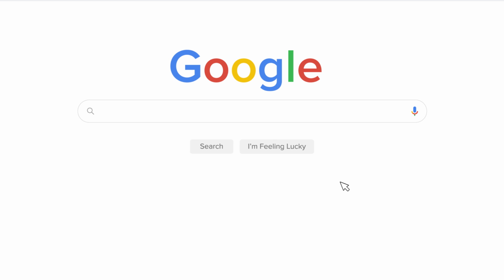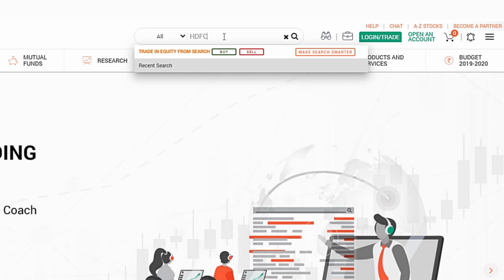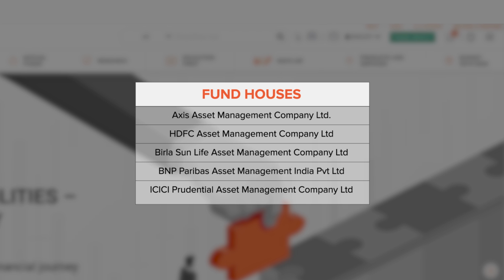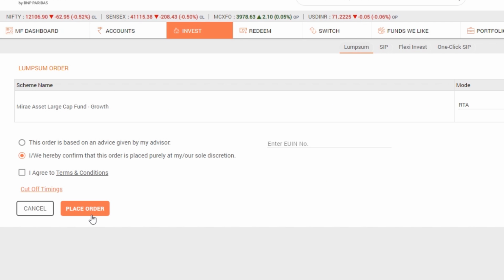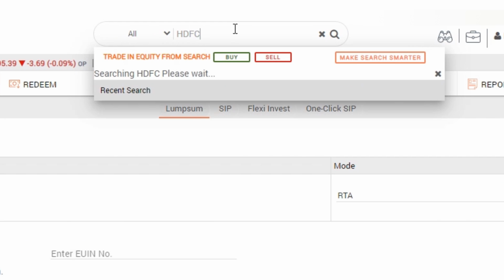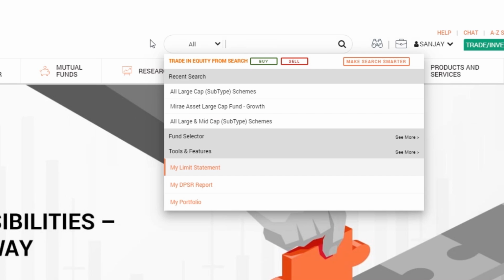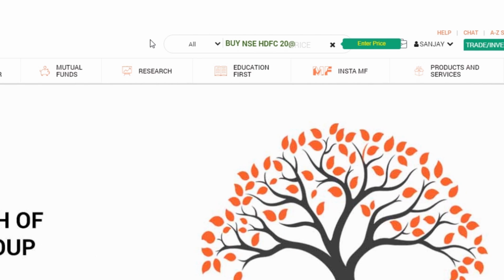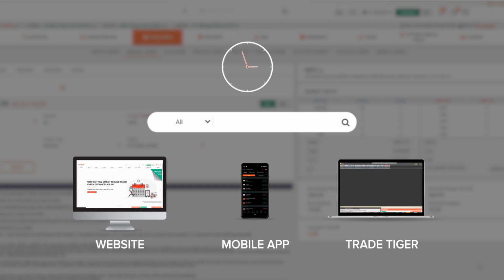How to use Sharekhan Smart Search | SharekhanKar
Smart search helps you to explore Sharekhan website seamlessly. It gives you all the information about your favorite stocks and mutual funds. It provides you the links to all the actions and helps you save time.

For Stocks, you can view the price, news, research and contract price of the stock. There are links which allow you to add the stock to cart, set alert, view chart, view stocks page and trade.

For Mutual Funds, you can view the NAV, Rating and historical performance of the funds. And there are links which allow you to place lumpsum and SIP orders.

Apart from all this, it helps you with all related FAQs and links related to your search.

About Sharekhan:

‘Sharekhan by BNP Paribas’ is one of India’s largest retail broking houses. It is a subsidiary of BNP Paribas one of the largest banking group in the world and a 7.5 Bn EUR net income in 2018. BNP Paribas has over 160 years of presence in India and activities 75 countries. In India, Sharekhan has over 4 thousand employees and is present in over 575 cities through 153 branches, more than 2,600 business partners. The company has 1.9 Million clients and on average, executes more than 4 lakh trades per day. It has been acquired by BNP Paribas in Nov’16. Background over the past 19 years, Sharekhan has developed its leadership in retail brokerage and financial services by focusing on the customer experience. To foster its growth, Sharekhan is reinforcing its development through digital channels, especially leveraging renewed CRM and data analytics tools. It is a unique opportunity to join a new, multidisciplinary team of creative and passionate individuals.